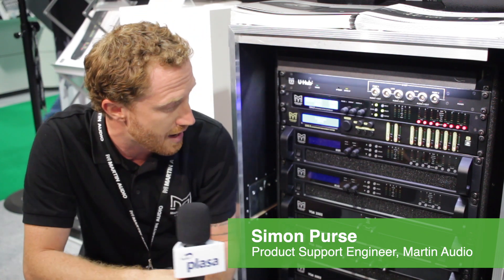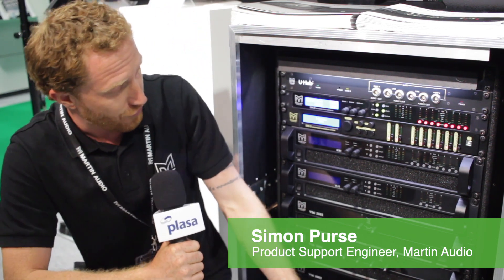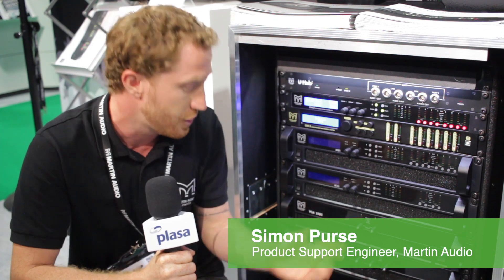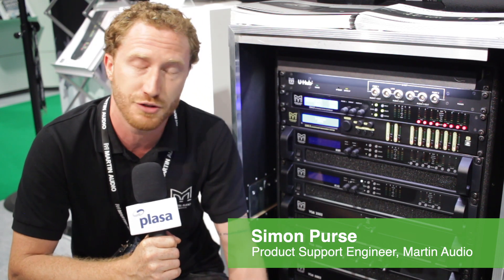Have you seen the BRAND NEW VIA range from @MartinAudioLtd?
Have you seen the BRAND NEW VIA range from @MartinAudioLtd? We hear more live from PLASALeeds